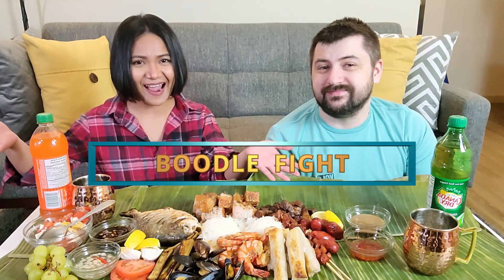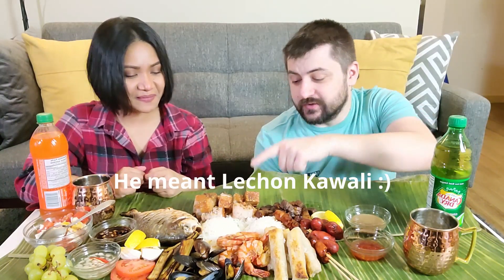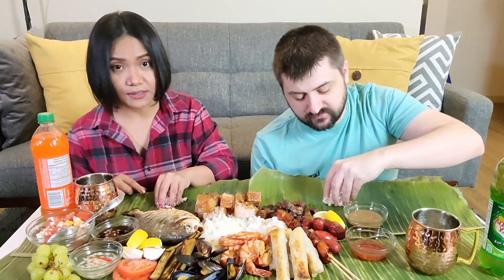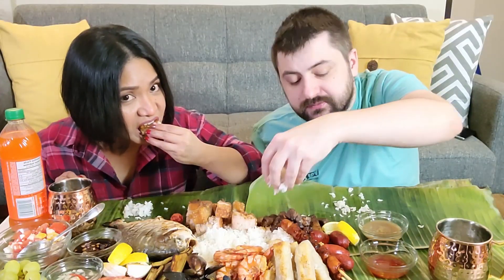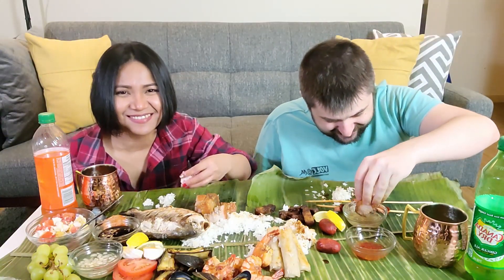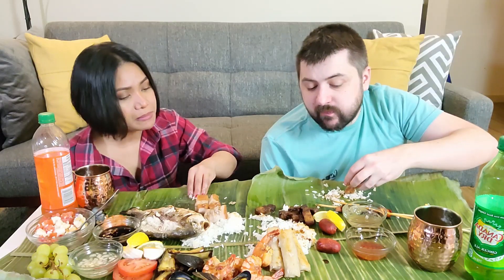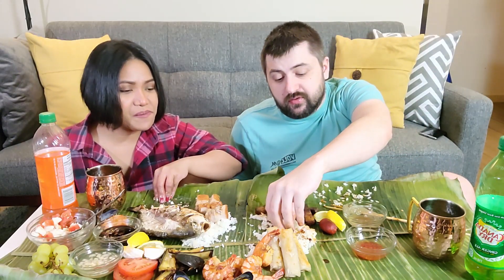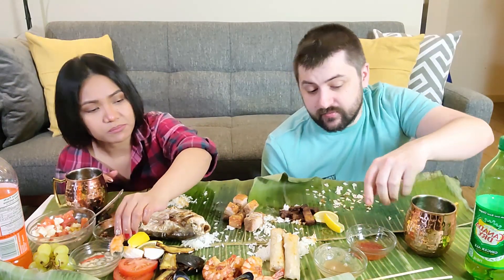Filipino Boodle Fight!!! Canadian husband first time doing KAMAYAN.. | Katrina Sharp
Hi guys!

I'm Katrina Sharp, a Filipino vlogger who's married to a Canadian. I am  currently living in Alberta. My vlogs are about food, fun, travel, reviews, Mukbang, cooking, Filipino and Canadian traditions and lifestyle here in Canada.

Please join me and my husband (Cory) for his first time Filipino Boodle Fight experience! Welcoming 2021 with a BANG!

-Kat-

 pinay  buhay sa canada pinoy in canada life in canada